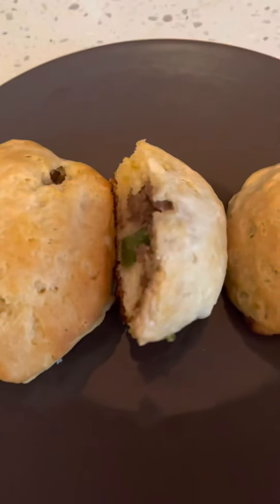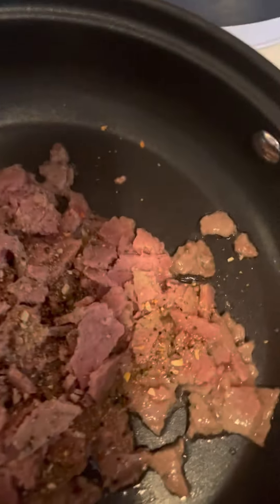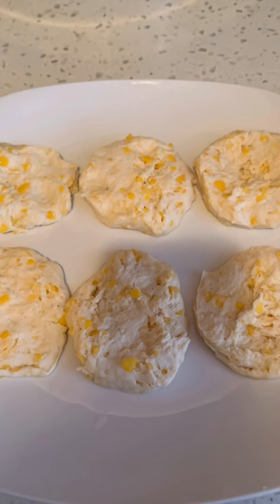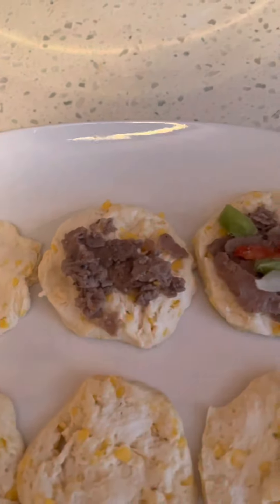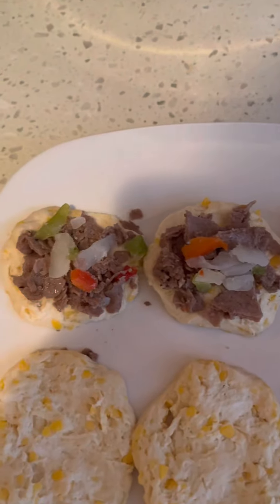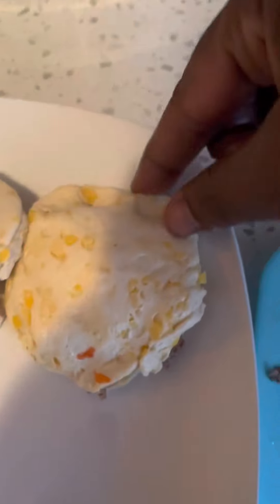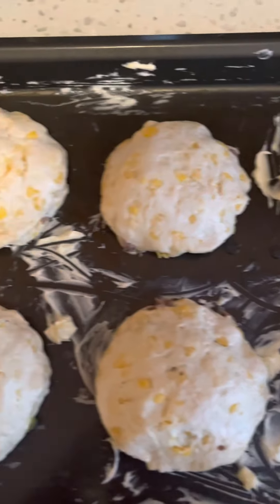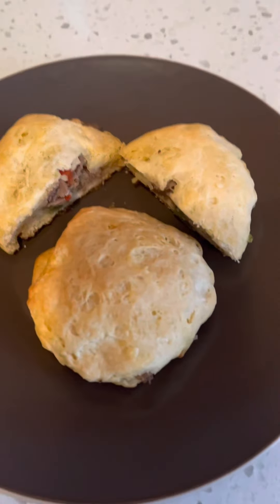Y'all have to try these Stuffed Biscuits!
easy quick food In this video I show you how to stuff breakfast biscuits using steakms onion and peppers.